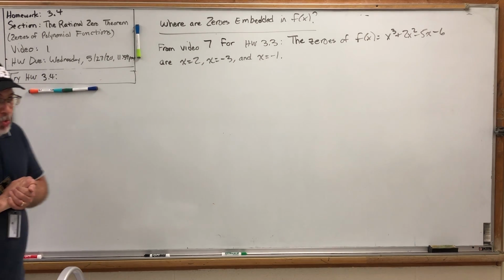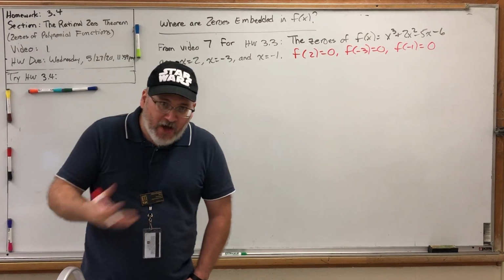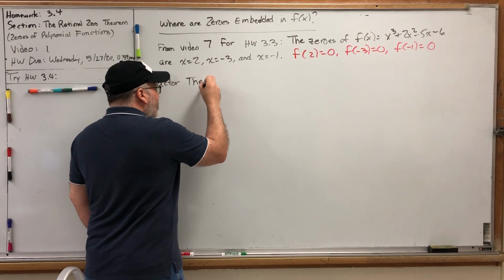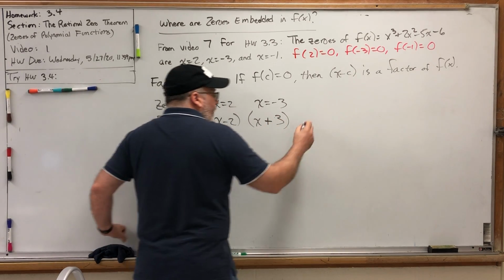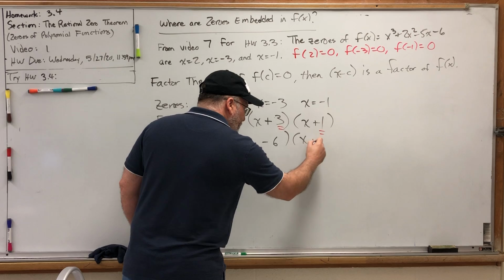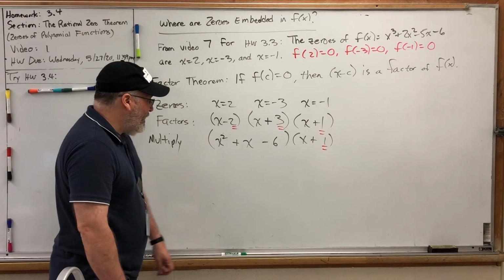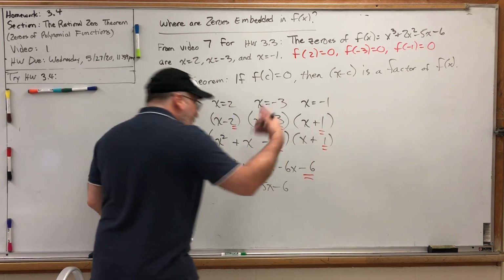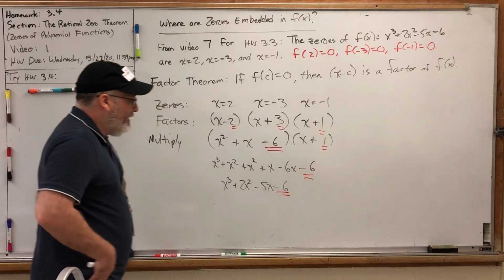HW 3.4 Rational Zero Theorem (1) – Where are Zeroes Embedded in f(x)?